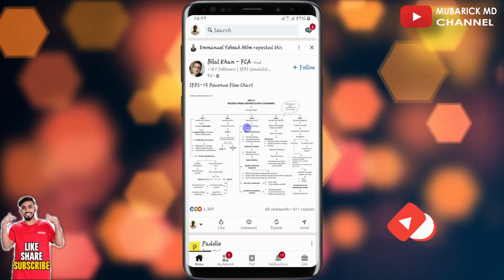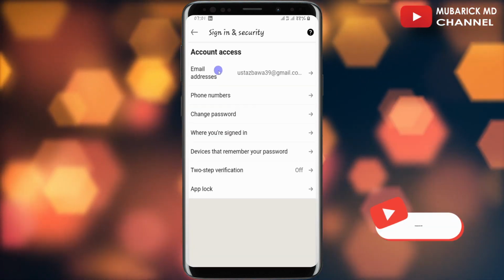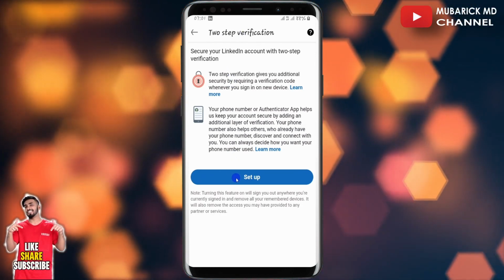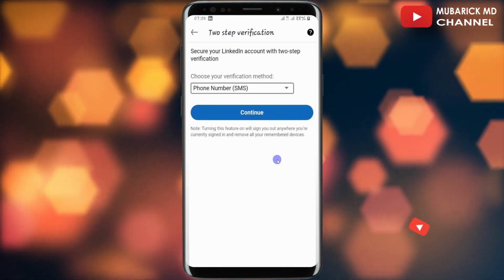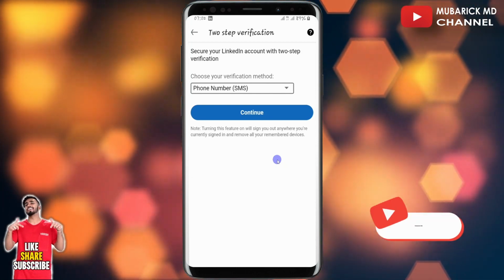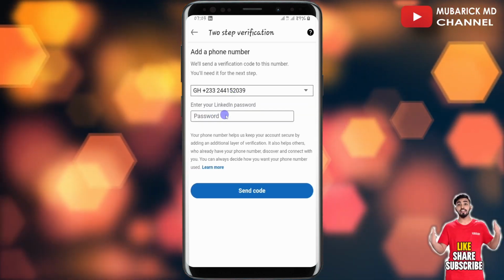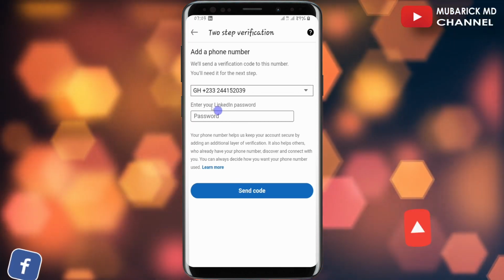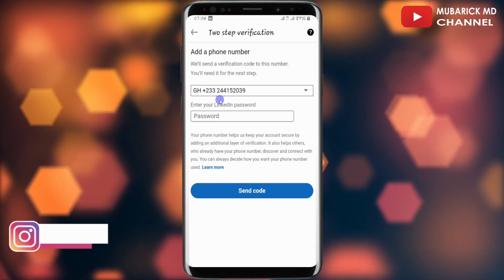How to TURN-ON Two Step Verification on LinkedIn - Full Guide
Learn How to Turn on Two-Step Verification on your LinkedIn account, adding an extra layer of security to safeguard your professional profile. We'll guide you through the step-by-step process of setting up Two-Step Verification, ensuring that only you can access your account.